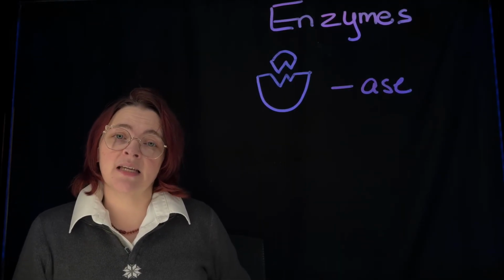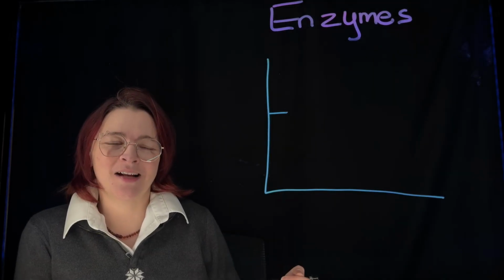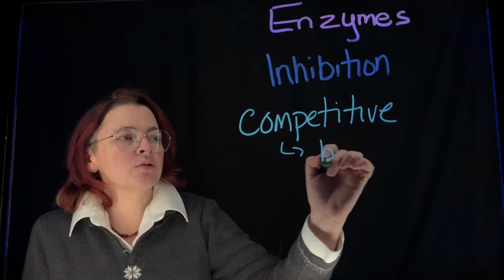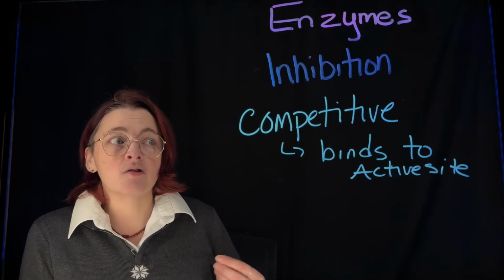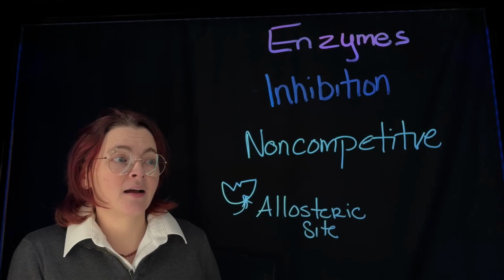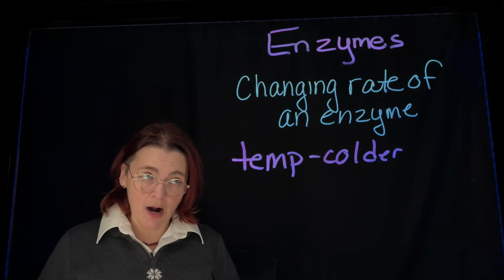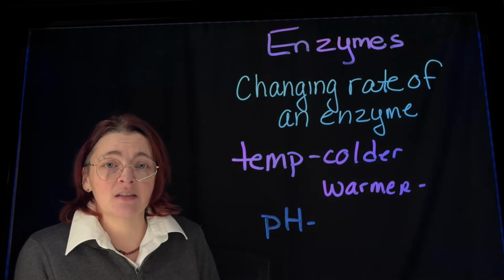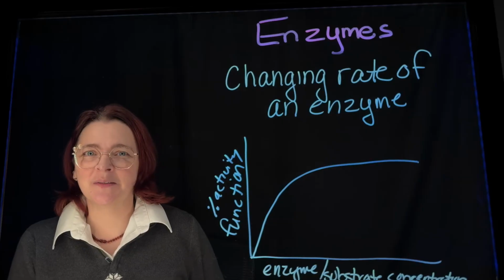AP Biology - Enzymes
Lecture for AP Biology

Topics covered:
3.1 - Enzyme Structure
3.2 - Enzyme Catalysis
3.3 - Environmental Impacts on Enzyme Function